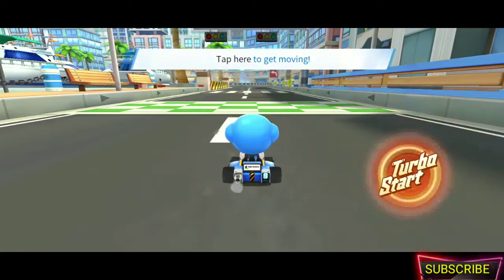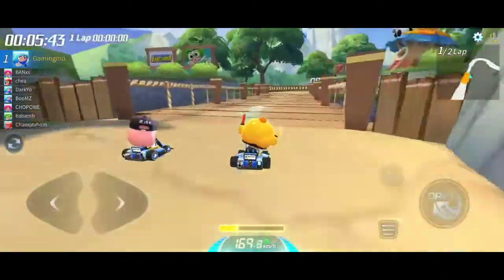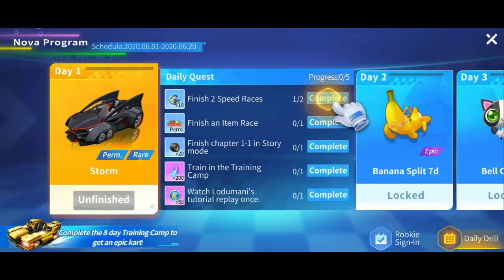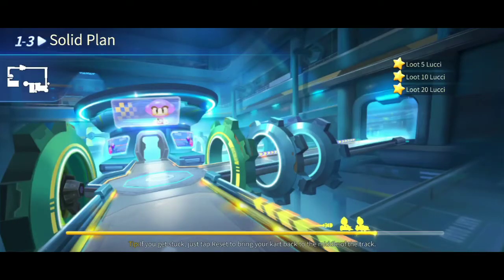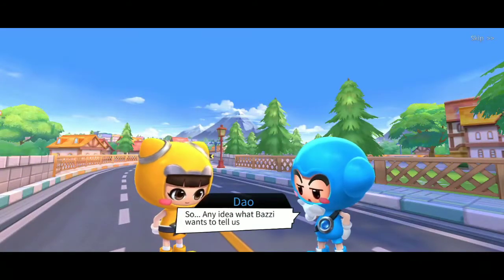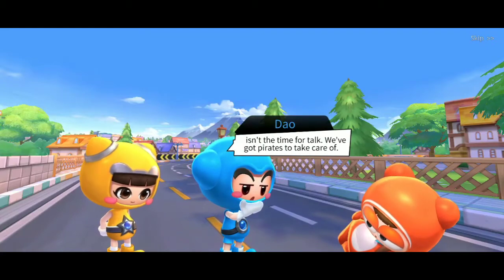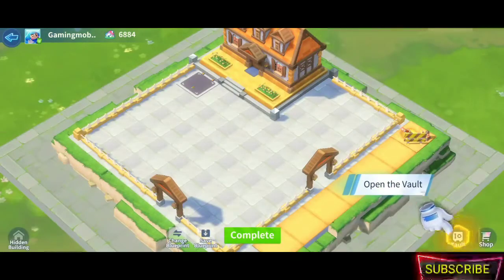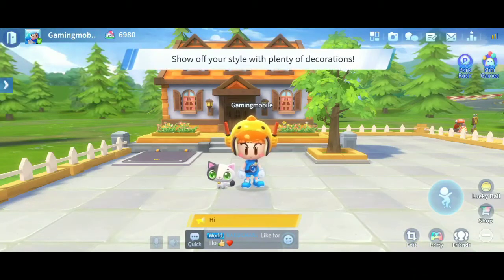KartRider Rush+ android gameplay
Play the Most Expansive Kart Racing Game on Mobile!

The kart racing sensation enjoyed by over 300M players worldwide is back and better than ever with more style, more game modes, more thrill! Race with friends or just play it solo through a variety of gameplay modes. Collect and upgrade iconic characters and karts from the KartRider universe. Climb the leaderboard ranks and become the ultimate racing legend!

A Heroic Tale Unfolds!
The stories behind what drives the Racers are finally brought to light! Experience an immersive story mode unique to the KartRider franchise that introduces you to the various gameplay modes!

Master the Modes
Whether it’s chasing glory as a lone racer or rising to the top of the leaderboards as a team, it’s you who will decide your own path. Select from a variety of gameplay modes that will pave your way to victory.
Speed Race: Earn licenses that unlock more challenging race tracks as you progress and rely on pure drifting skills to reach the finish line
Arcade Mode: Choose from a selection of gameplay modes such as Item Race, Infini-Boost, or Lucci Runner that add an extra layer of fast-paced thrill to your races
Ranked Mode: From Bronze to Living Legend, climb up the Racing Tiers and earn respect among your peers
Story Mode: Join Dao and friends and help them stop the treacherous Pirate Captain Lodumani’s evil deeds
Time Trial: Beat the clock and make your mark as the fastest racer

Drift in Style
Kart racing has never looked so good! Style your Racer in the latest outfits and accessories and go BOLD with a selection of stylish and iconic Karts. Adorn your ride with trendy decals and pets that will earn you prestige on the tracks.

Become a Racing Legend
Take the wheel and show your rivals what true speed is all about though competitive multiplayer matches in real-time. Leverage the drifting controls optimized for mobile, time your Nitro boosts to make for the perfect drift, and leave your opponents in the dust!

Go Faster Together
Join forces with players from around the world and complete quests together as a Club. Show off your latest kart through your own private customizable Home or cool off from a hard-earned match with fun, quick mini-games.

Race Tracks on Another Level
Accelerate to the finish line through over 45+ race tracks! Whether you’re taking a tour through the bustling traffic in London Nights, or enduring the biting chill of the ice in Shark’s Tomb, every track has their own distinctive traits that offer a different racing experience for players looking for a challenge.

Note: An internet connection is required to play this game.
*For the best gaming experience, the following specs are recommended: AOS 4.4 or higher / Galaxy Note 3 or higher / Minimum 1GB RAM required*

■ Smartphone App Permissions

[Smartphone App Permissions]
We are requesting certain app permissions to provide the below services.

[Optional App Permissions]
Photo/Media/File: Saving images, uploading photos/videos.
Phone: Collecting numbers for promotional texts.
Camera: Taking photos or filming videos for uploading.
Mic: Talking during the game.
* Game can still be played if you do not grant these permissions.

[How to Withdraw Permissions]
▶ Android above 6.0: Settings App Select App Permission List Allow/Deny Permission
▶ Android below 6.0: Upgrade the OS to deny permissions, or delete the app
* The game may not initially offer individual permission settings; in this case, use the above method to adjust permissions.
* This app offers in-app purchases. You can disable this feature by adjusting your device settings.